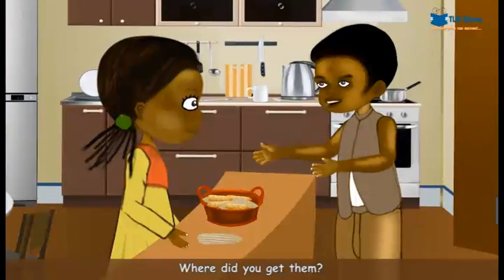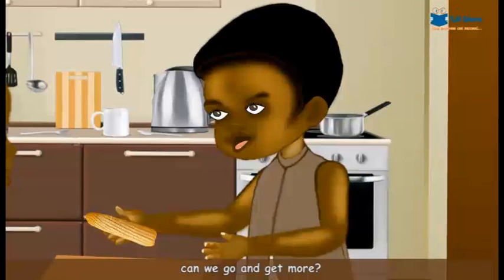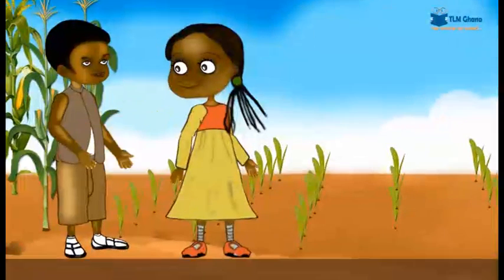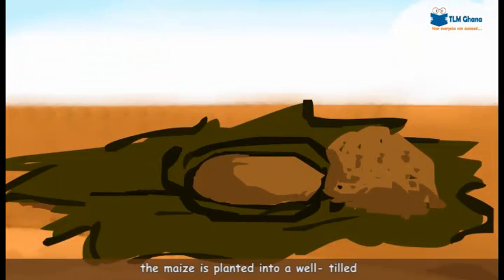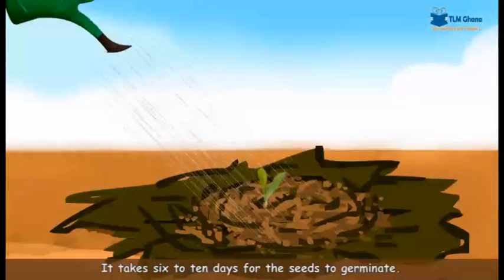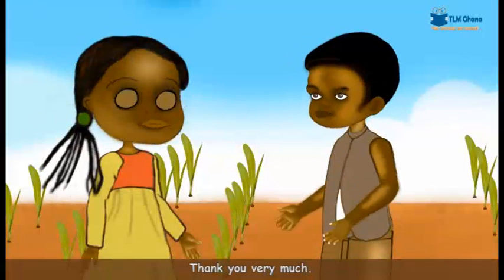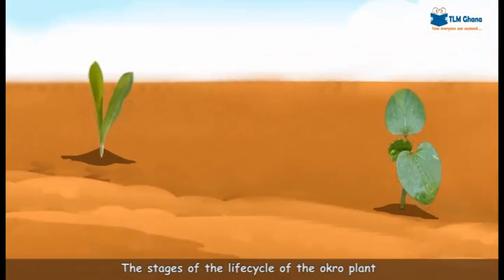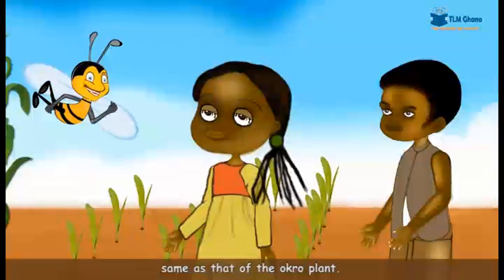life cycle of a plant | okro, maize | plants animation | germination | male flower | female flower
to learn more about Graidup educational app for kids.

This a lesson that teaches kids the life cycle of okro and maize plant. The live cycle of plants is a very important biology lesson for children.

This educational video was developed by TLM Ghana Limited for our Graidup educational app for children. The video is based on a lesson in the school curriculum.

Download Graidup from Google Play Store to have access to all our educational videos like this.